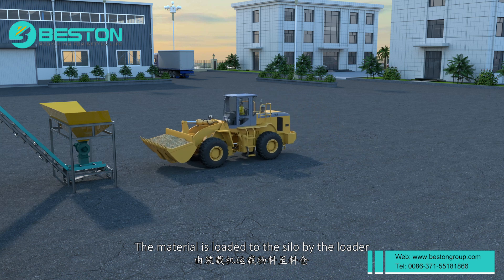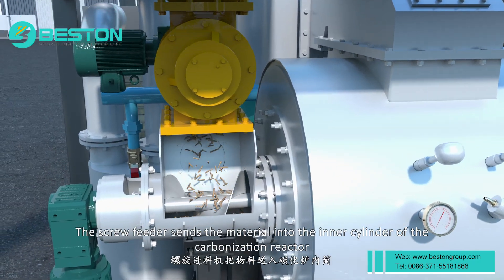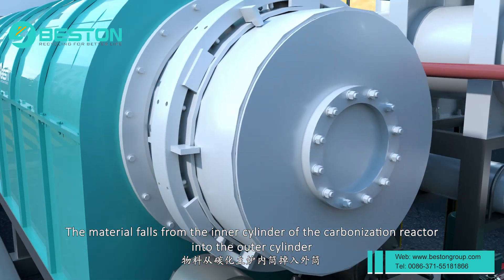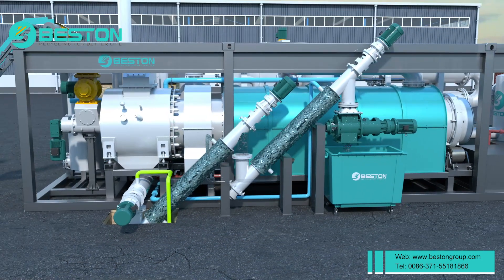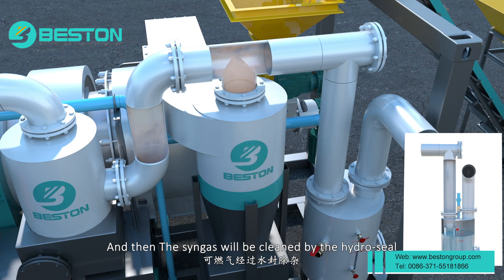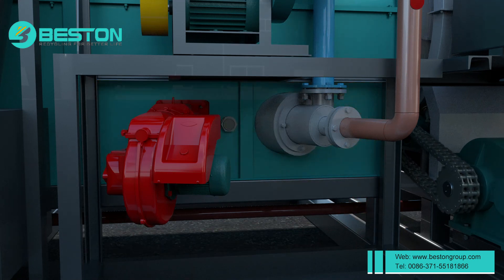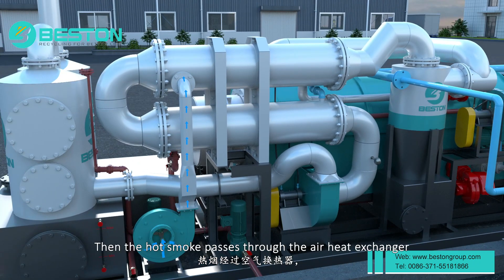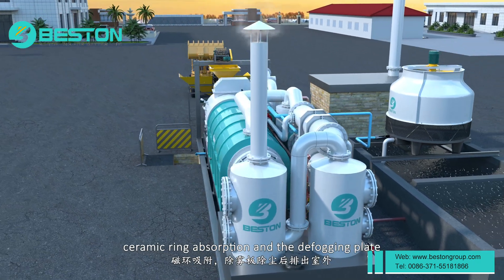How BST-05 Pro Mobile Charcoal Making Machine Works?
This video is all about the remarkable BST-05 Pro Charcoal Making Machine by Beston Group.

Model: BST-05 Pro;
Capacity: 0.3-0.5m³/h;
Type: skid-mounted;
Working Process: fully continuous;
Final products: high-quality charcoal.

01 Feeding 0:00
Load the materials to the silo. Conveyor belt and screw feeder input the materials to carbonization reactor.

02 Carbonization 0:38
It takes 15-20 minutes pyrolysis to get charcoal.

03 Discharging 1:17
Charcoal is discharged by water-cooling screw auto discharger.

04 Syngas Recycling 1:39
Syngas is delivered to cyclone dedusting system to remove heavy-particles, and then cleaned the hydro-seal. Finally syngas is recycled to heat carbonization reactor. Excess syngas will be burned in the exhaust gas burning chamber.

04 Syngas Recycling 2:35
The hot smoke from reactor enters the cyclone dust collector to be purified. Then the hot smoke passes through the air heat exchanger, and then goes into fule condenser. It is finally sucked into dedusting tower by draft fan. And then to be cleaned by the cyclone, dedusting water spray, ceramic ring absorption and defogging plate.